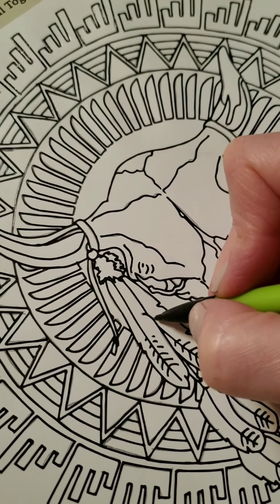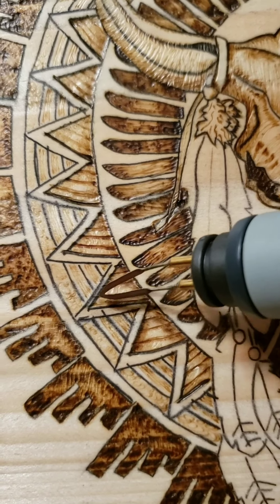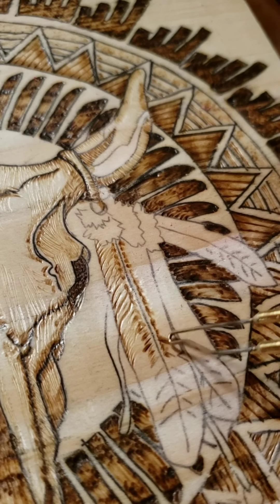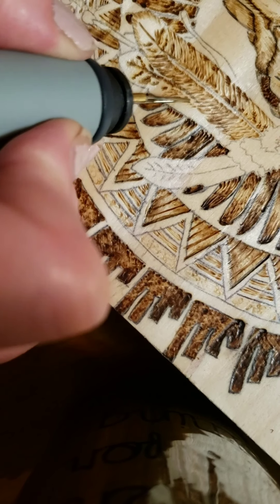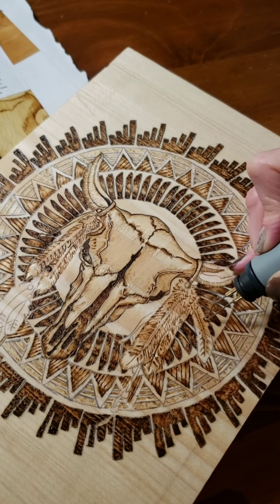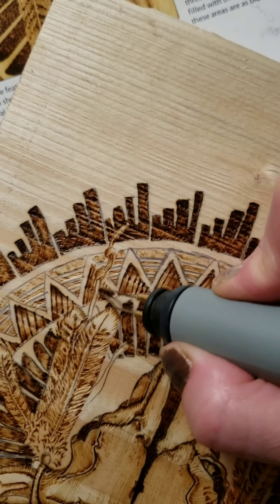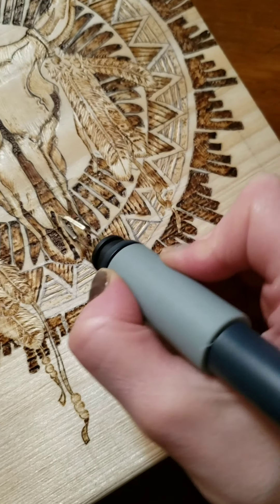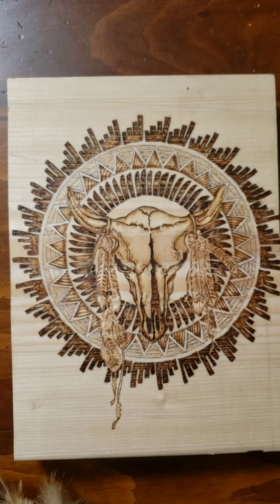Pyrography 101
Pyrography a beginner's journey. I put together this tutorial on Gypsie Soul Creations for those interested in learning easy woodburning techniques, shading techniques, pen tip suggestions, and the do's and don'ts you can learn through my mistakes! jump on over to Gypsie Soul Creations and subscribe to see more...Enjoy!